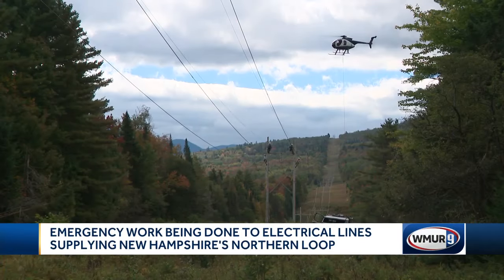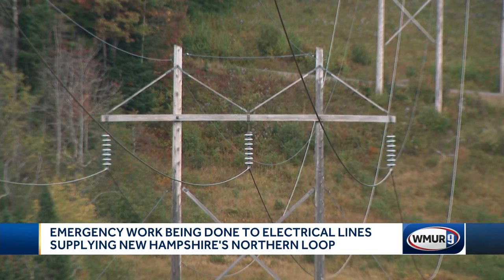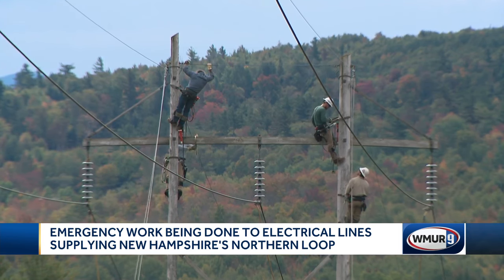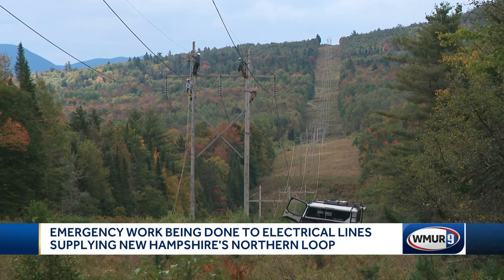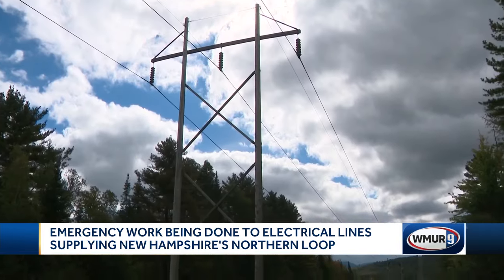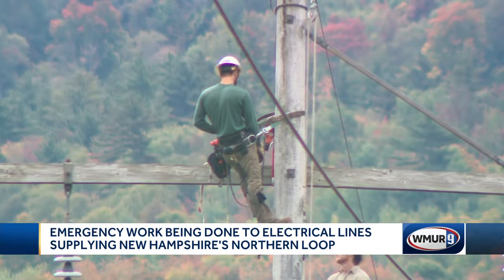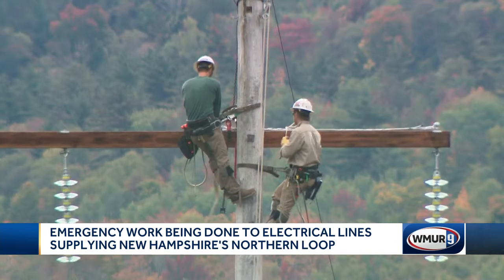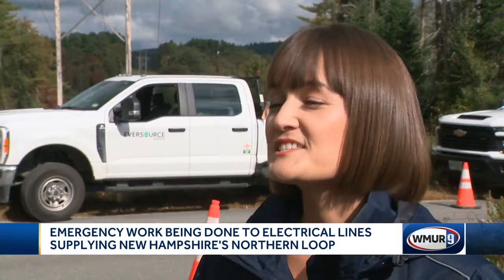Emergency work being done to electrical lines in northern NH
Eversource said the lines were built in the 1950s and serve about 30,000 people and businesses from Campton to Whitefield.